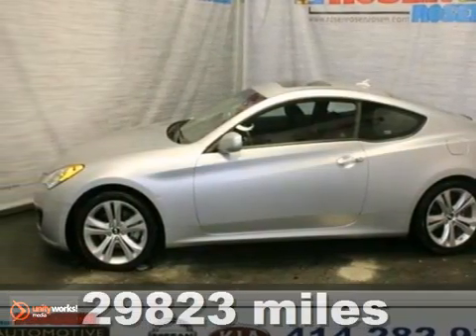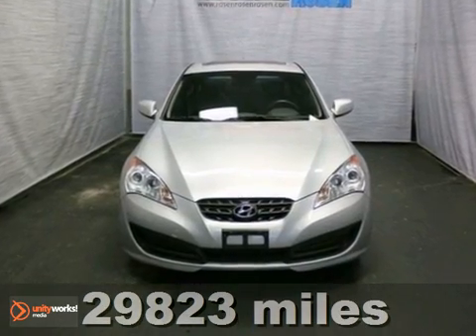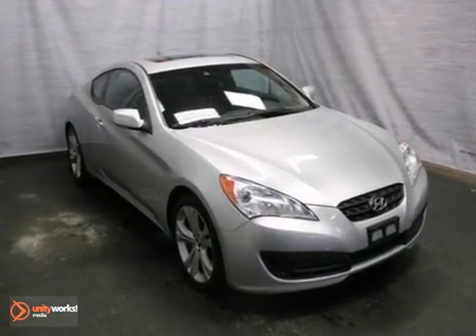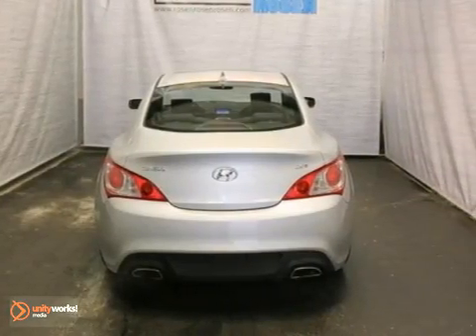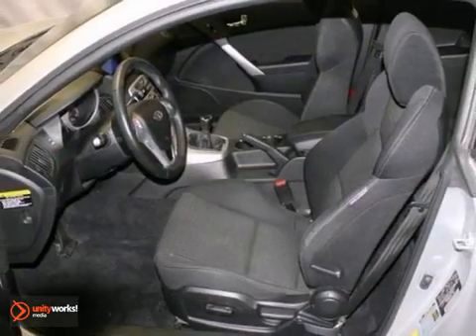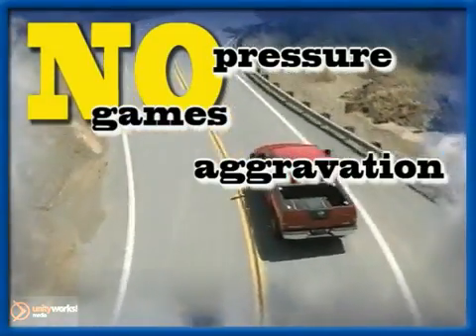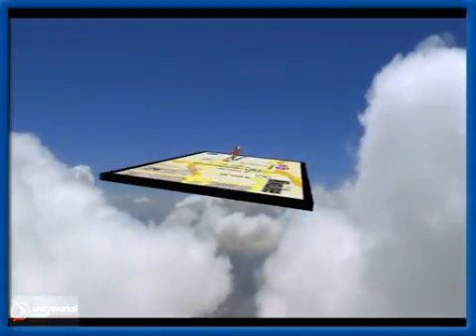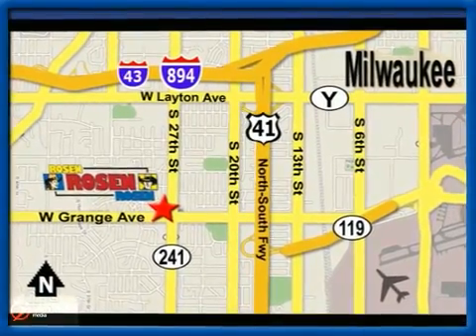2010 Hyundai Genesis Coupe 25128A in Milwaukee Waukesha, - SOLD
SOLD - If you are looking for real value on a great used car, Rosen Nissan Kia of Milwaukee invites you to call and make an appointment to view this 2010 Hyundai Genesis Coupe, stock# 25128A. We are conveniently located near Milwaukee Waukesha, WI and known for our great selection, reliability and quality. Call to take a look at this 2010 Hyundai Genesis Coupe today.

5505 South 27th street
Milwaukee Waukesha WI, 53221